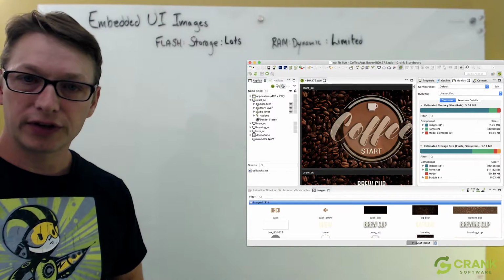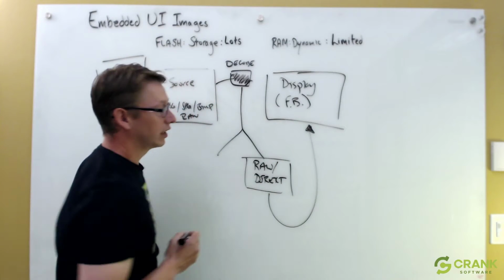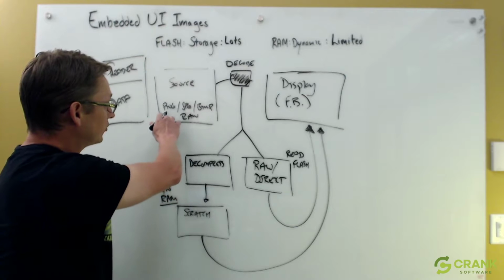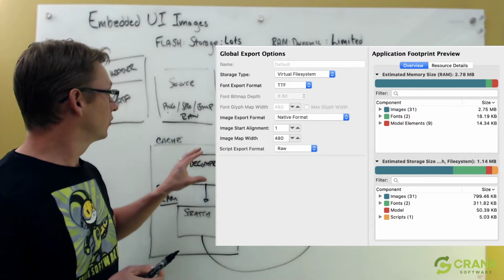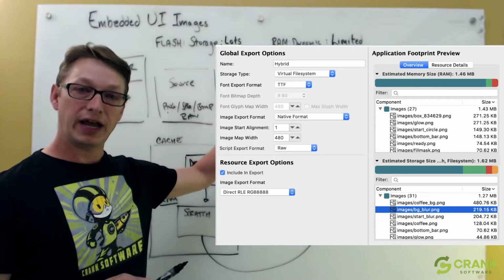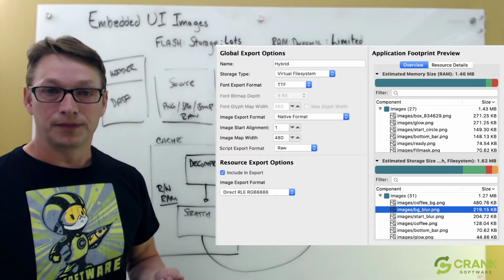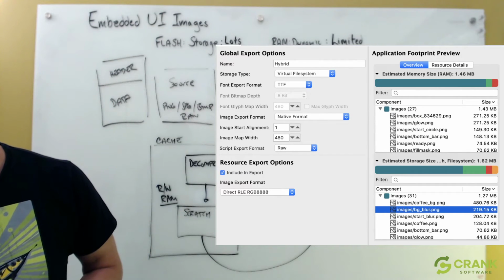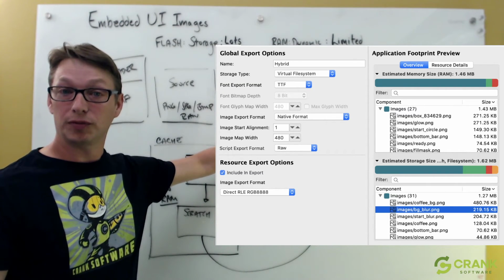Optimizing Image Graphics Memory in Embedded GUIs | Embedded Graphics Expert Talks with Crank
Today’s 3D and 2D graphics require a significant amount of memory, which is already a  limited resource in embedded systems. In this session, we’re going to talk about how you can compose a rich embedded UI using different image formats, and how they can contribute to the consumption or preservation of memory. Thomas Fletcher, Crank’s VP of R&D will cover the different image formats available, and talk about when and where they can and should be used within your embedded UI. How to handle memory fragmentation, and use flash memory as a place to store content, while still leveraging RAM optimal for execution.